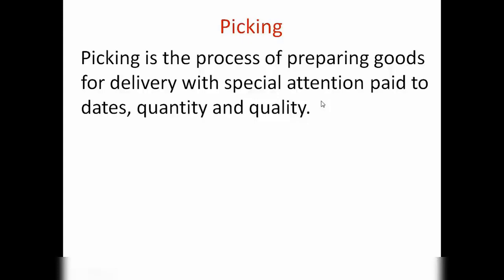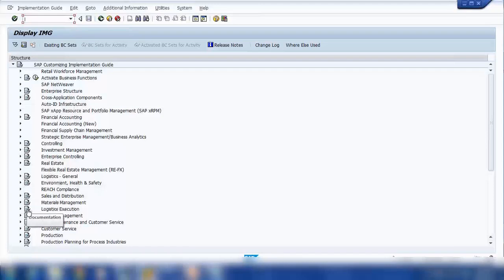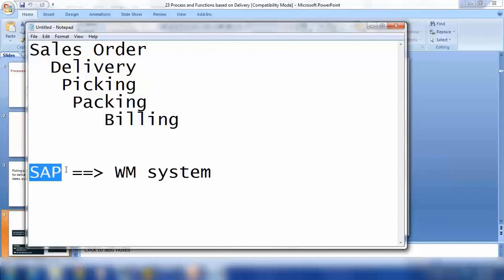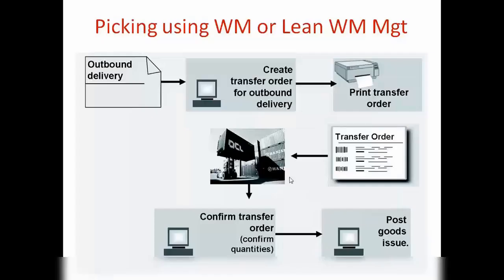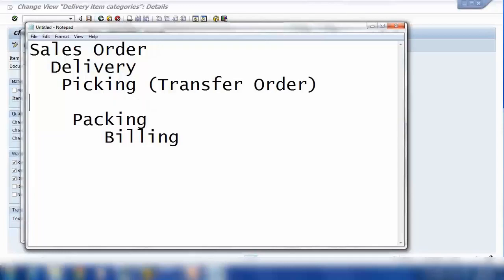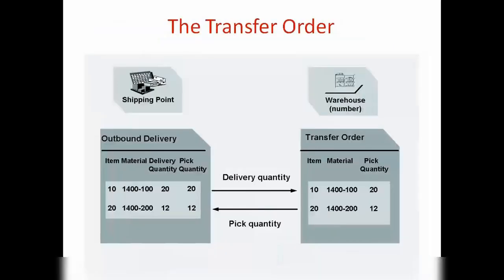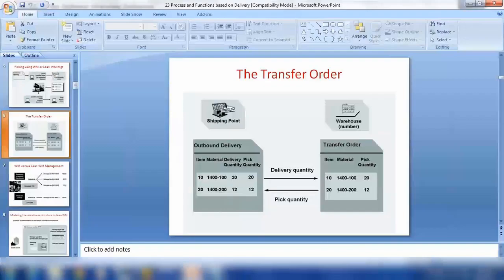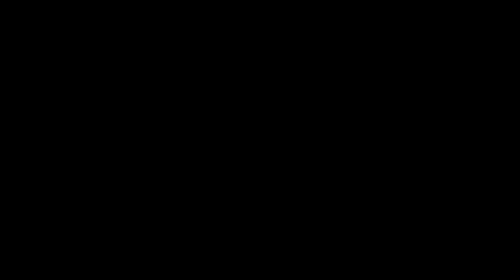SAP SD Training - Picking (Video 47)